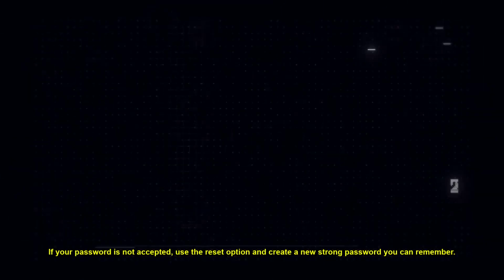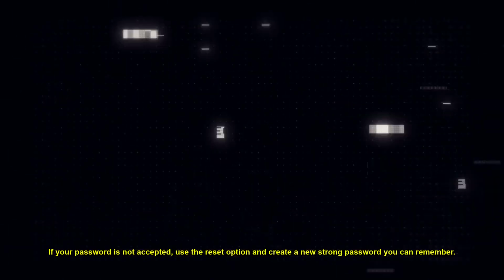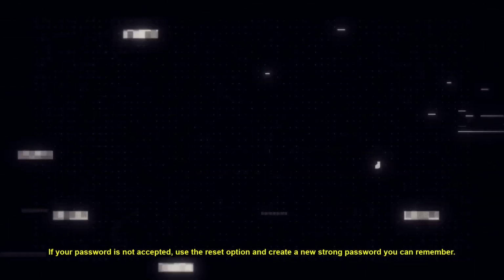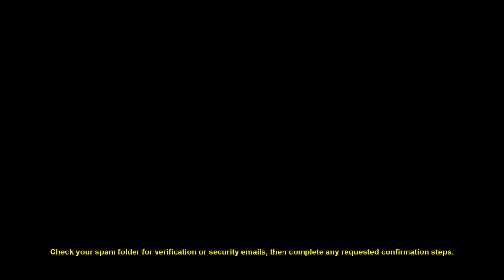How to configure Restic backups from VPS with S3 compatibility - Quick Tutorial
In this quick tutorial, you'll learn how to configure Restic backups from your VPS using S3-compatible storage. We’ll guide you through the step-by-step process, ensuring your data is secure and easily accessible. Whether you’re a beginner or an experienced user, this video will help you set up efficient and reliable backups in no time. Don’t forget to check the description for helpful links and resources!